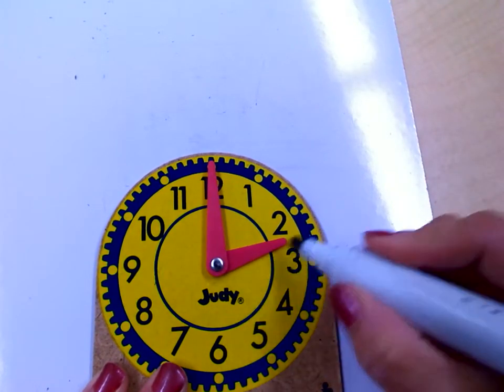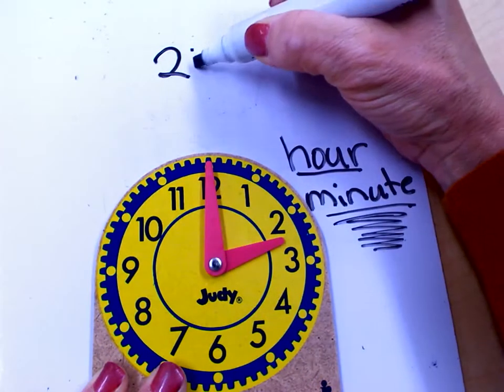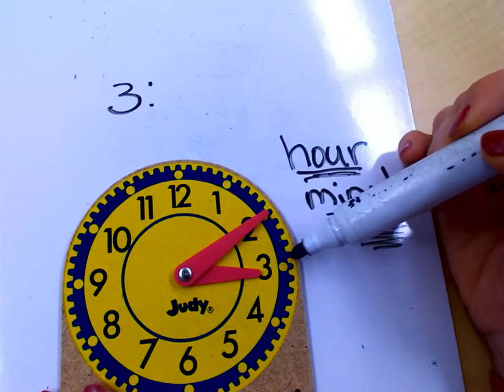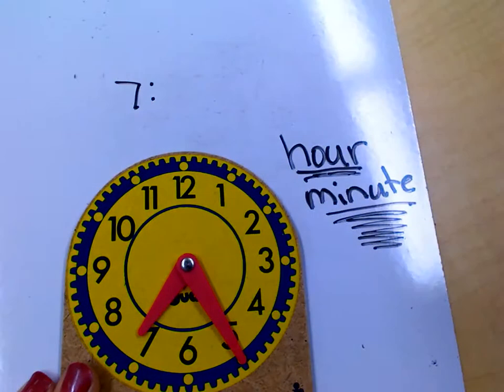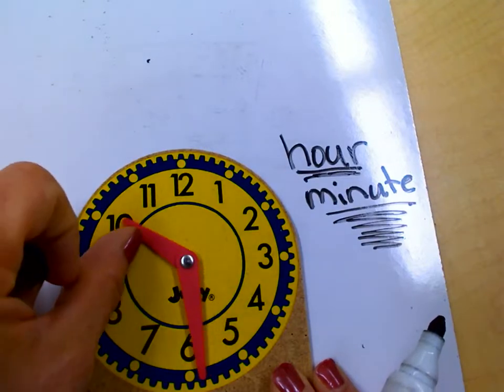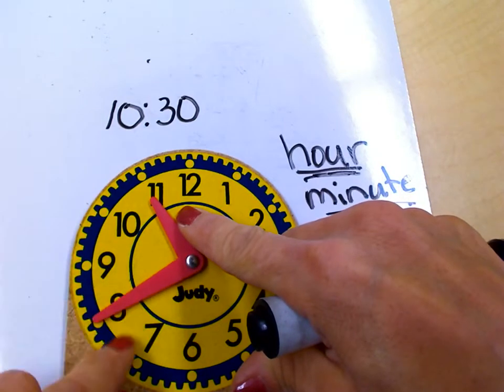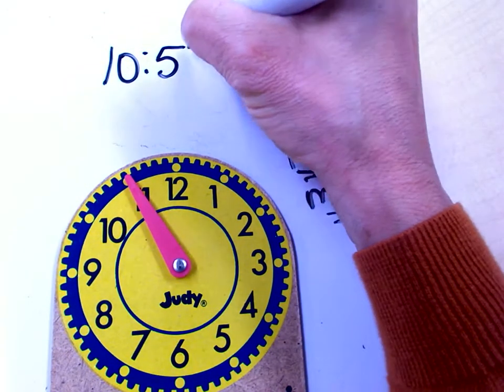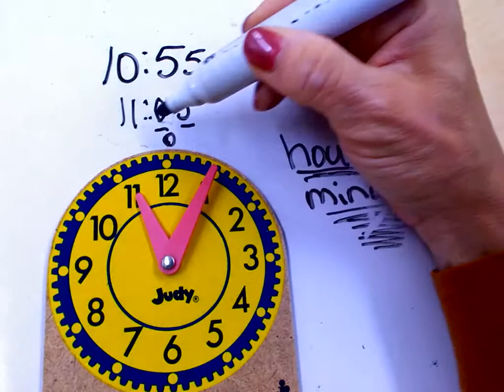Time to 5 minutes